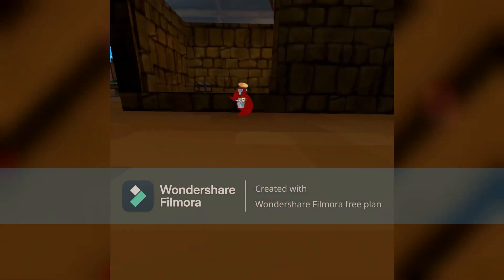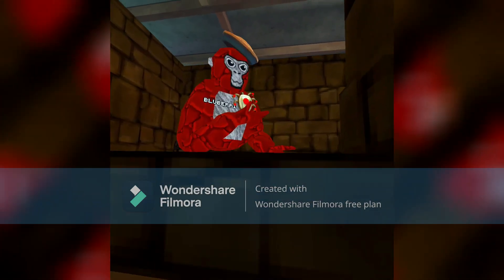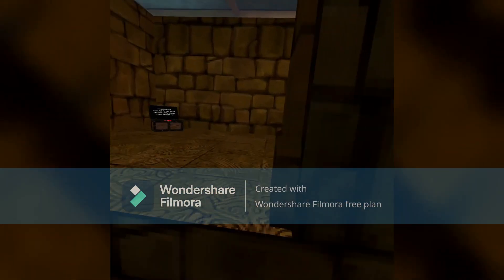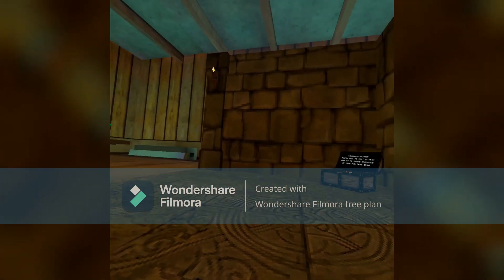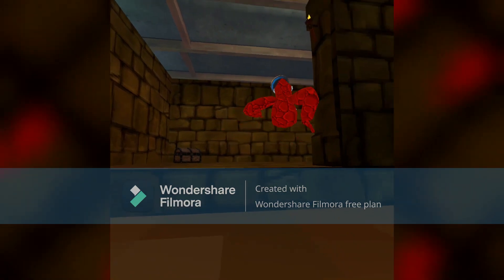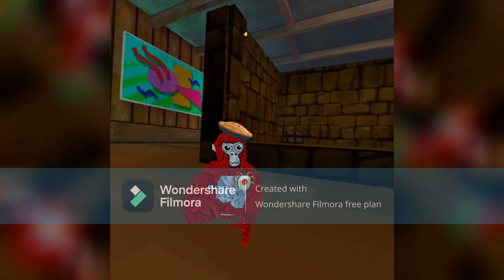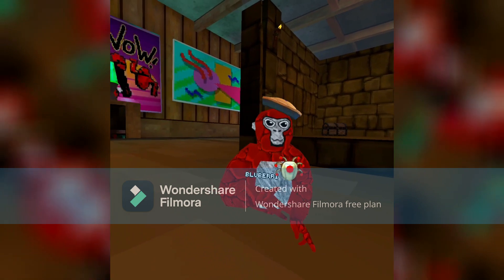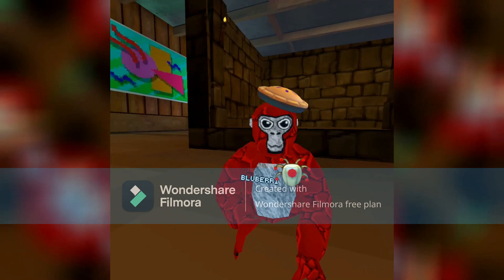NEW GLITCH IN GTAG THAT YOU HAVE TO TRY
today I will be showing a glitch.